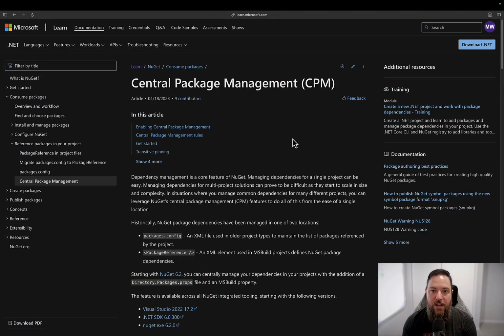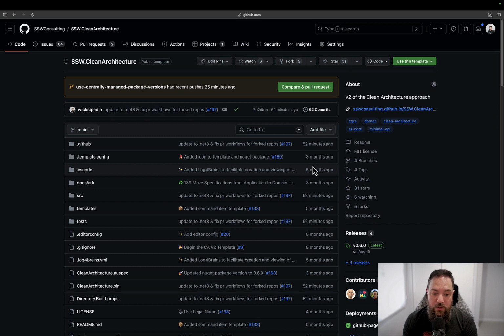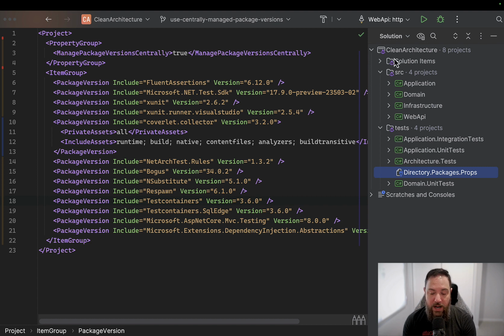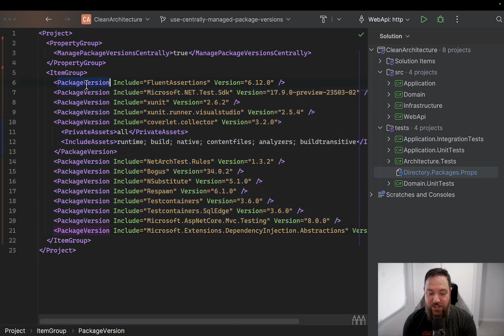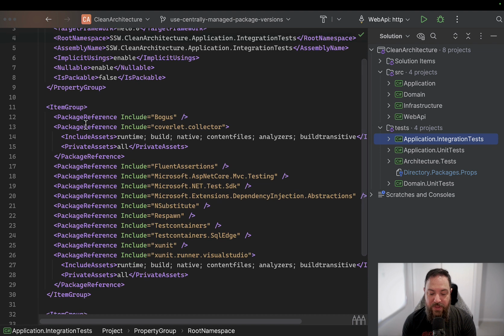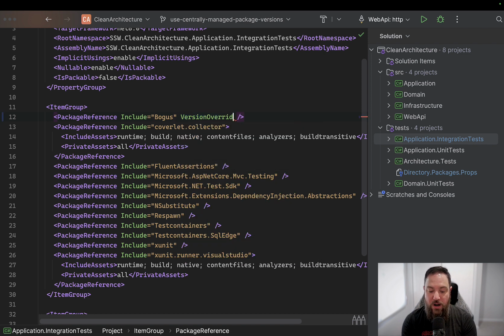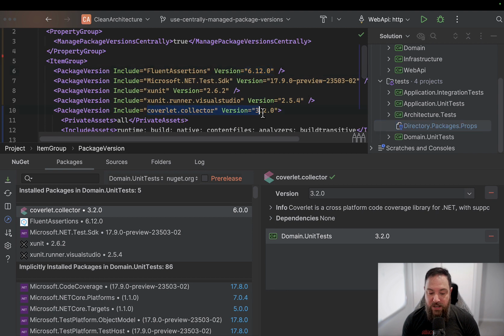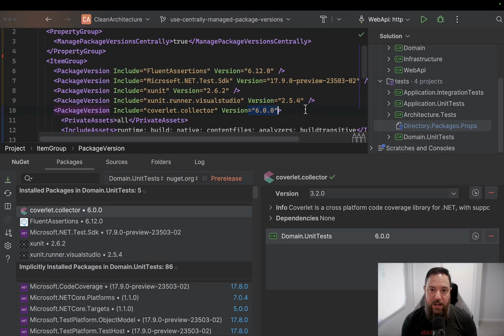SSW.CleanArchitecture | Keep your package versions consistent with Central Package Management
🔍 Discover the latest update to SSW.CleanArchitecture as we integrate Central Package Management. This feature simplifies the NuGet package handling across multiple projects, ensuring a harmonious and streamlined development workflow.

👨‍💻 In this video, we dive into the practical applications of Central Package Management, as introduced by Microsoft We'll guide you through the enhancements to our GitHub repository showcasing how this feature can elevate your project's structure and maintenance.

🛠️ Stay ahead in your development practices with SSW's commitment to clean and efficient architecture.